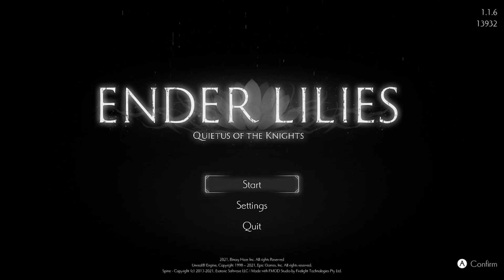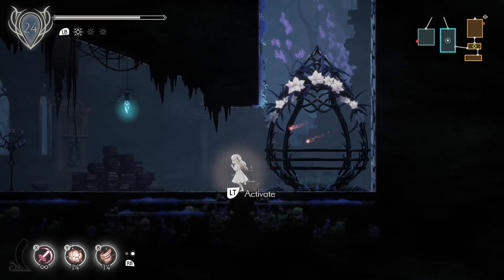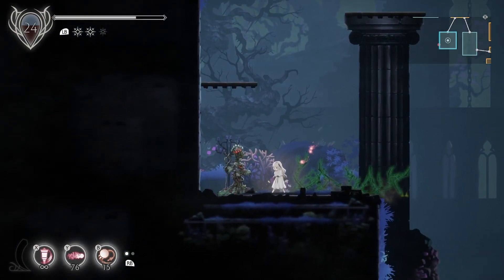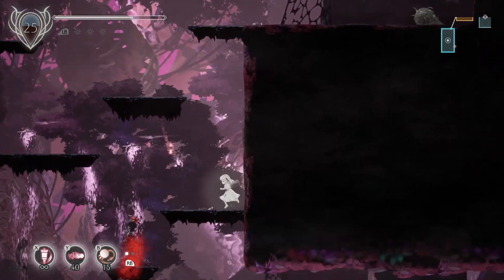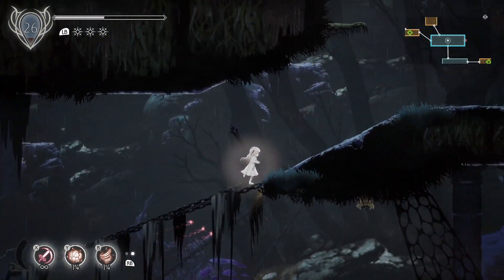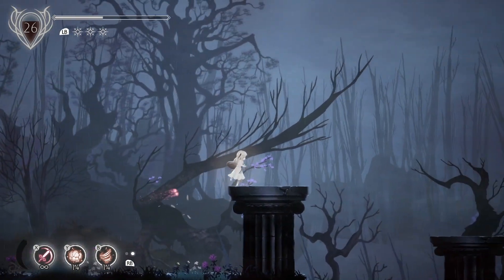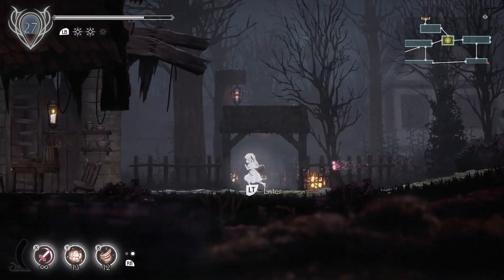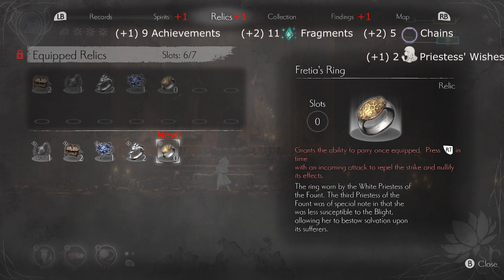CC Plays: Ender Lilies 5 - Outset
I explore the world beneath the water in my blind playthrough of Ender Lilies: Quietus of the Knight. Unlocking abilities in games is always a slight challenge to justify in-universe which is why most character abilities are attached to new items that you find. Your character didn't suddenly learn how to do a new thing, they found a tool that they know how to use. So when Lily learns to swim in Ender Lilies, she hasn't actually gone from beginner to expert in a few seconds--she has a magical bubble which allows her to go underwater while still, according to the pause screen, being an atrocious swimmer.

Ender Lilies blind playthrough part 5 - Outset

Chapters:
0:00 Intro
0:08 Coven Halls
9:03 Witch's Hermitage
30:46 Dryad Lake
34:33 Crossroads
37:17 Bridgehead
43:26 Collapsed Shack
44:41 Bottom of the Well
46:44 Outro

Game:
Ender Lilies: Quietus of the Knights developed by Live Wire and Adglobe and published by Binary Haze Interactive